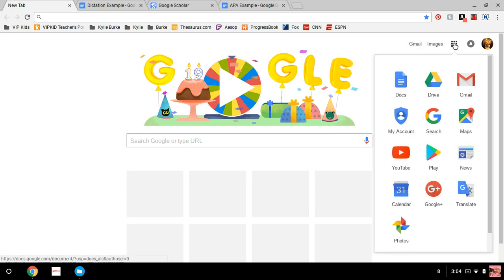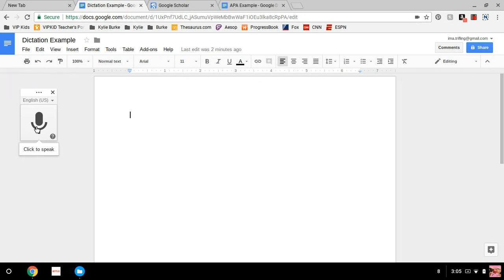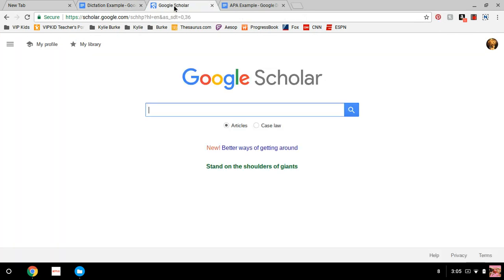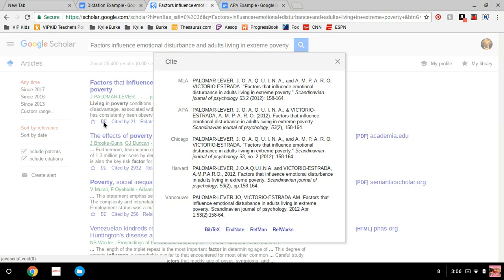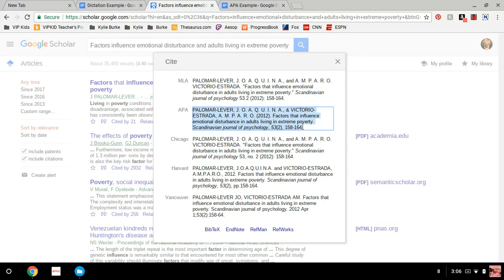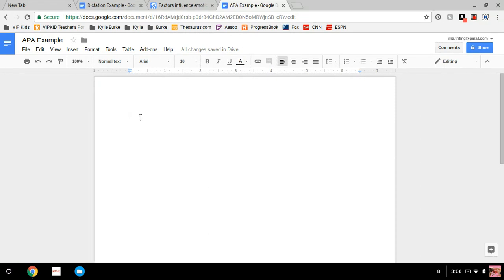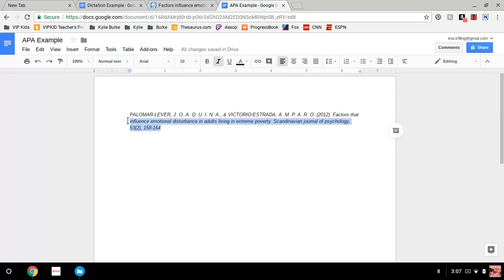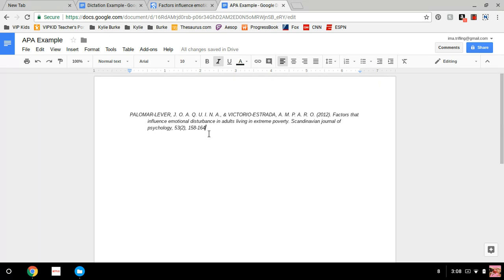Easy APA reference citing using google docs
The easy way to write an APA reference citation using google docs and google scholar